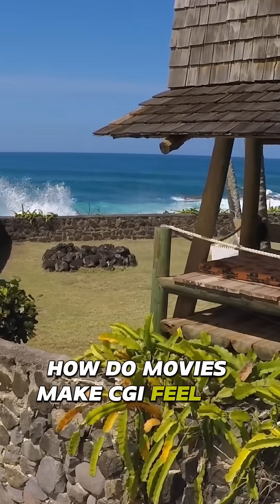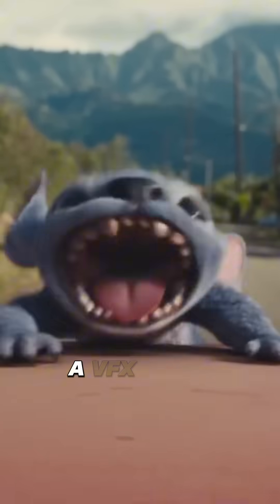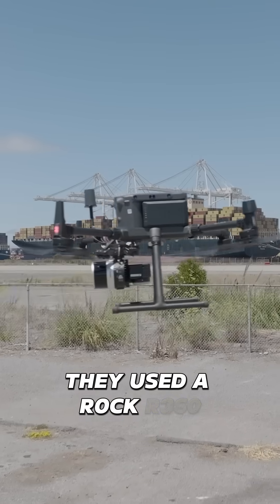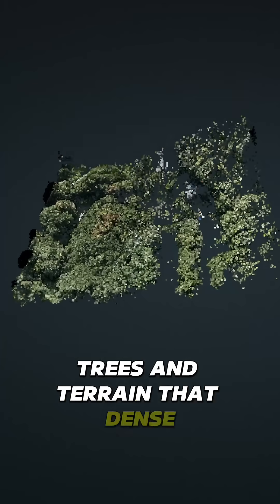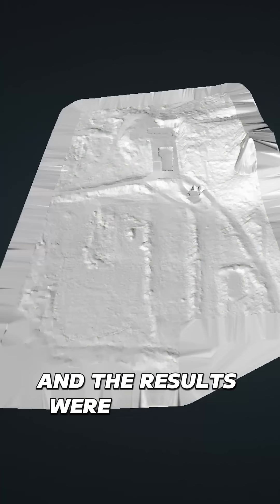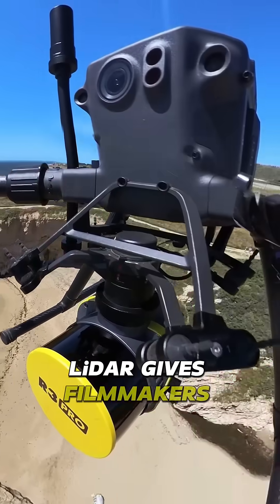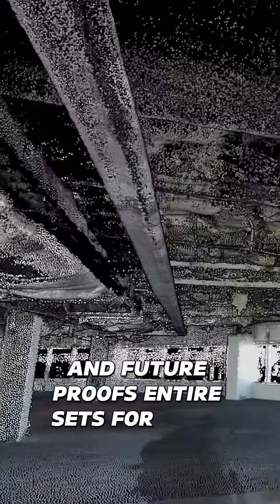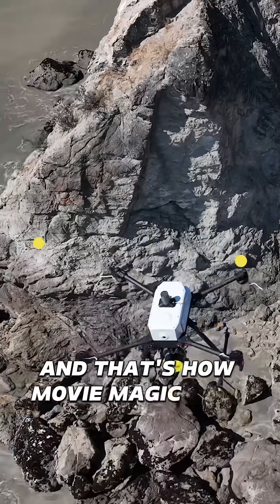Movie Magic Starts with LiDAR?! 🤯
🎬 How do CGI make movies look this real?

Hint: It's not just animation—it's cutting-edge drone tech and LiDAR precision.
When Disney brought Lilo and Stitch back to life, they didn’t rely solely on imagination. They needed real-world data—down to the slope of a roof and the curve of a palm tree. 🌴🎥
That's where Drone Services Hawaii stepped in, scanning a historic Hawaiian home with a ROCK LiDAR sensor. The result? A detailed digital blueprint that let filmmakers blend CGI with the real world flawlessly.
🛰️ No guesswork. No fudged shadows. Just pure visual accuracy that made the movie feel real.

LiDAR saved hours in post-production and preserved the set for future reuse. Hollywood magic, backed by data.
🎥 Drone Services Hawaii trusted ROCK Robotic.

And now, so does the silver screen.